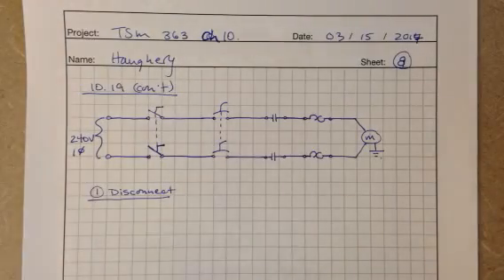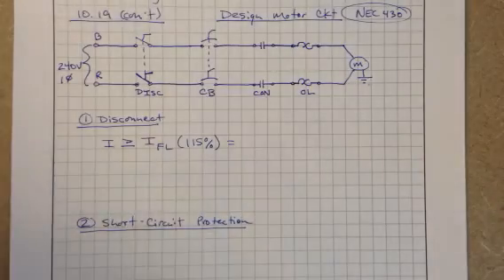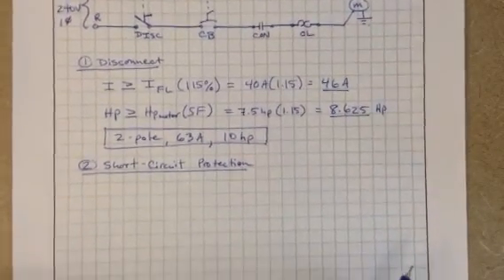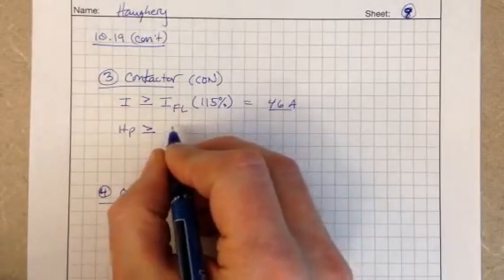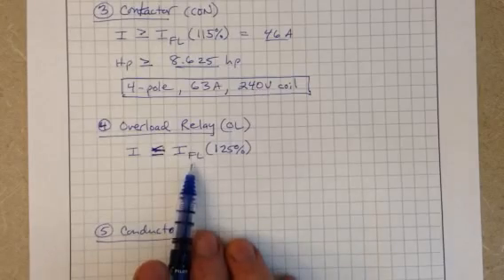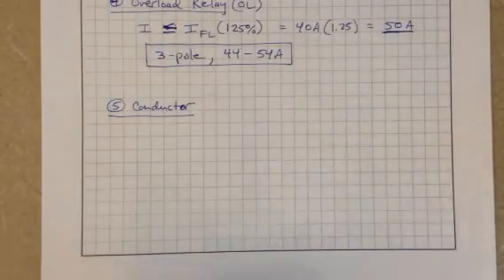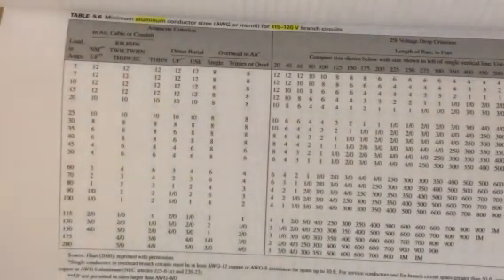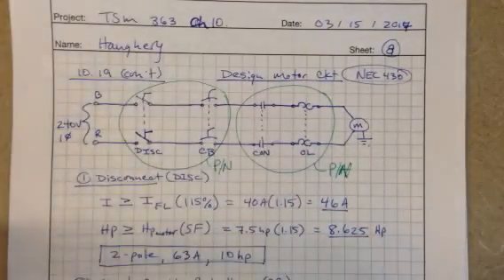TM 363 Motors 10.19 part2